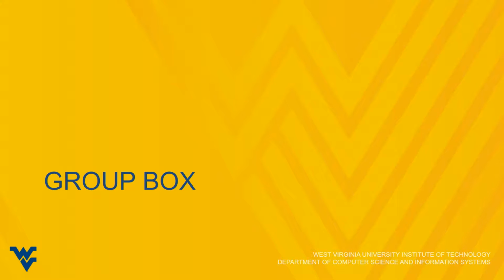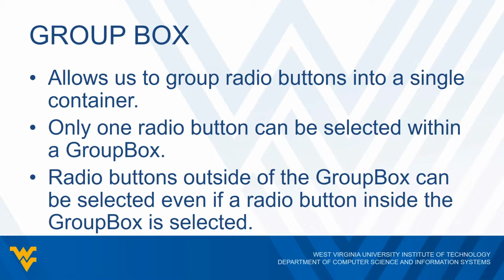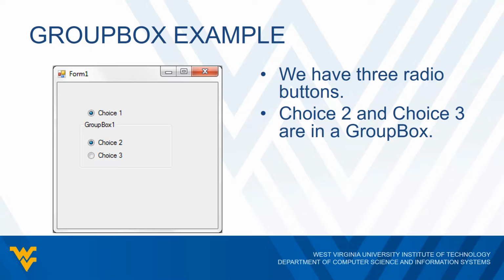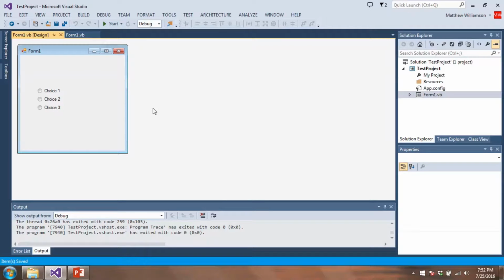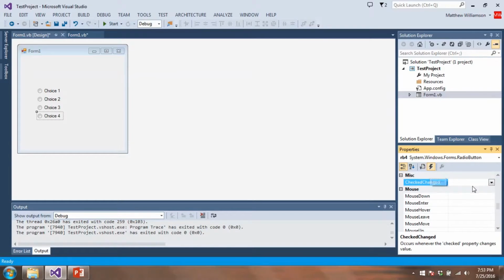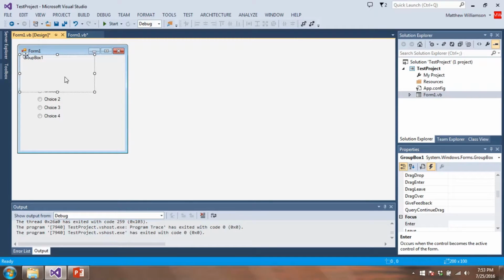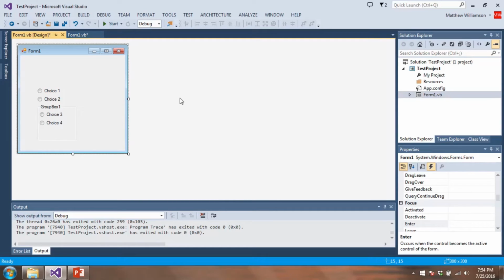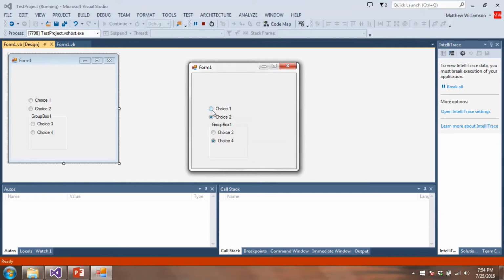ISYS 102, Lecture 16b